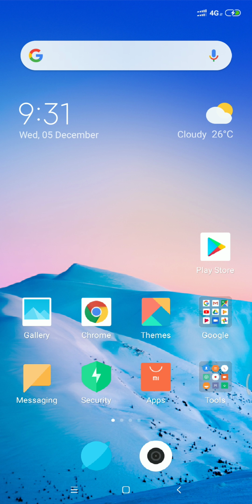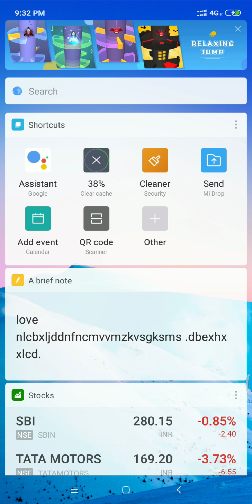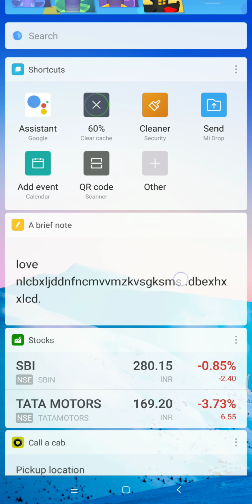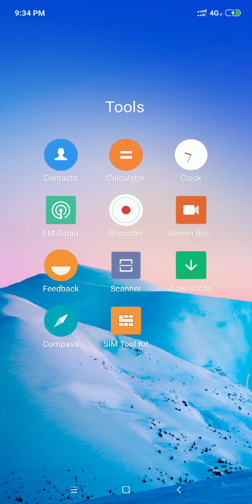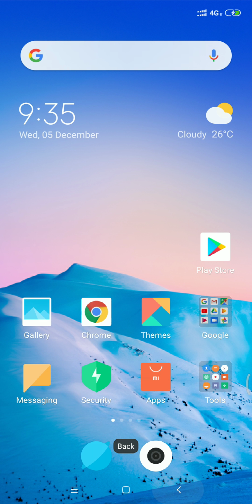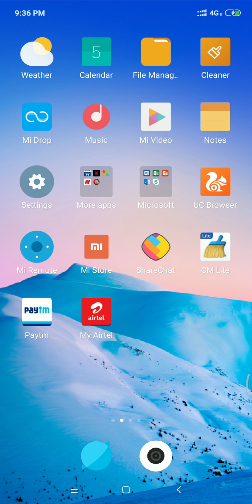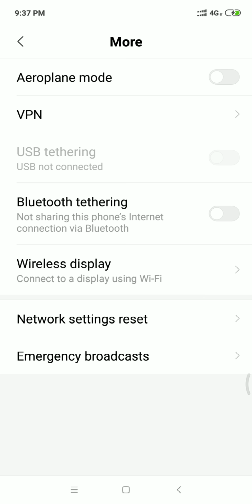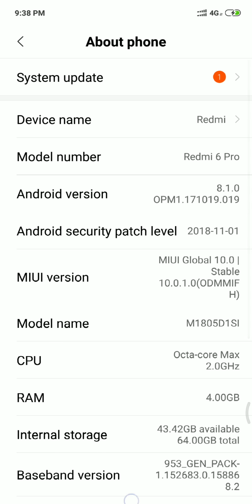Redmi 6 pro features; specifications